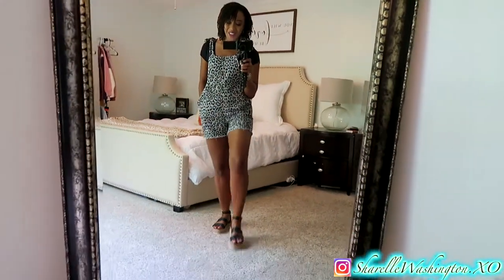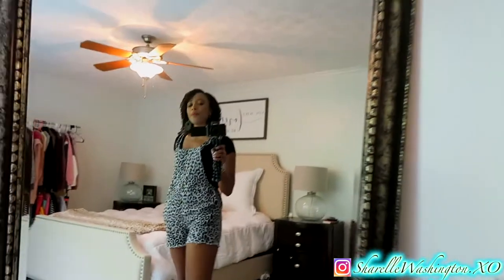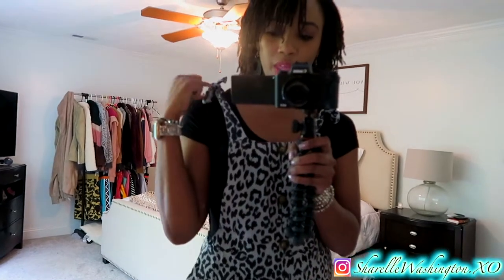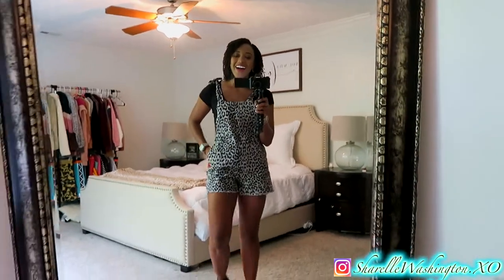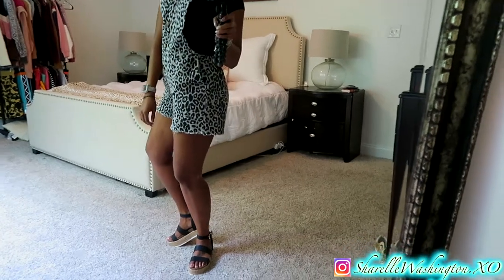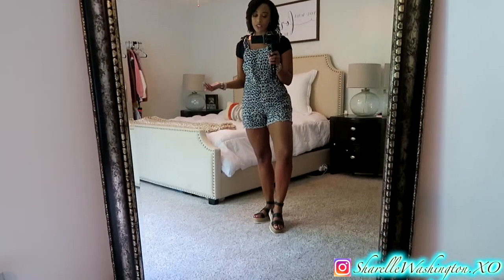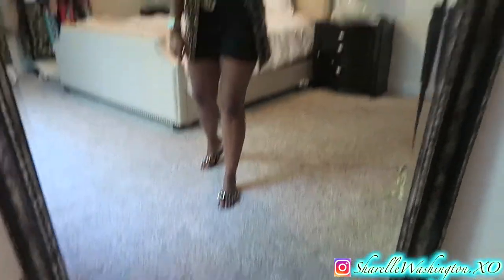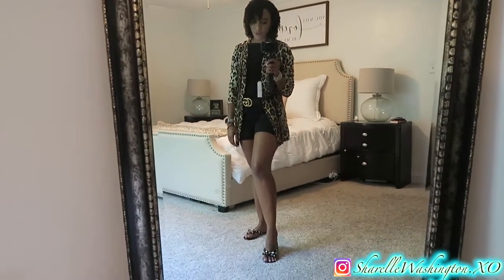Amazon Leopard Haul // SHARELLEMICHELLE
Anyone else obsessed with leopard?! Here are my FAVORITE, Amazon leopard pieces! So cute, affordable, & comfy!

If you grab anything, let me know below in the comments!  IG: SharelleWashington.XO